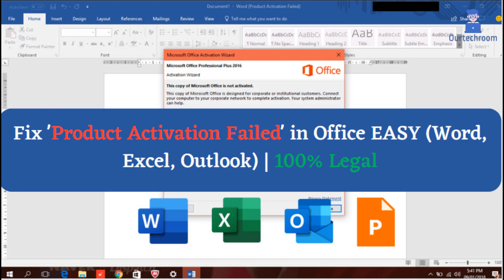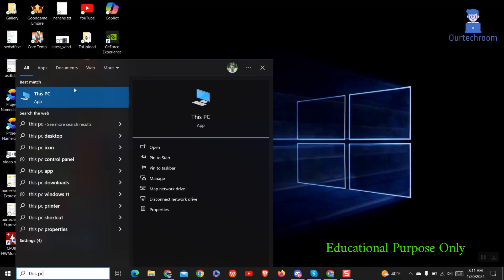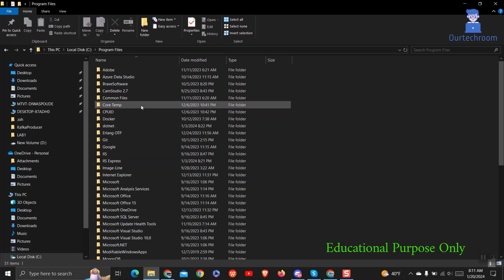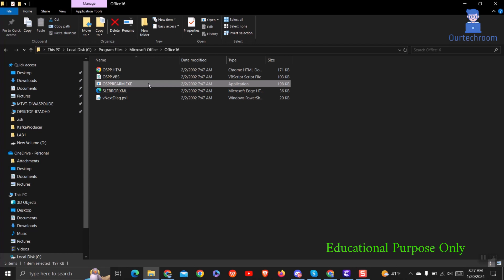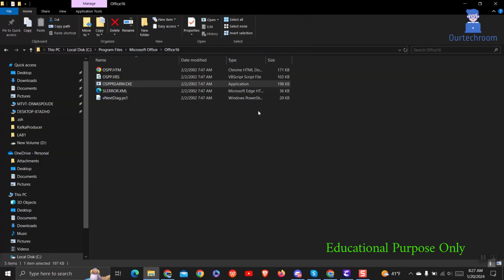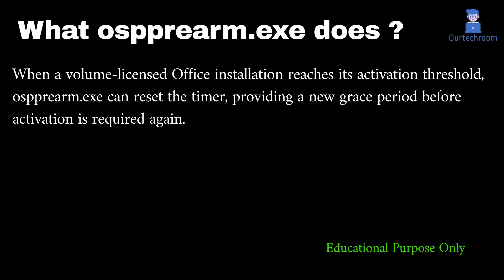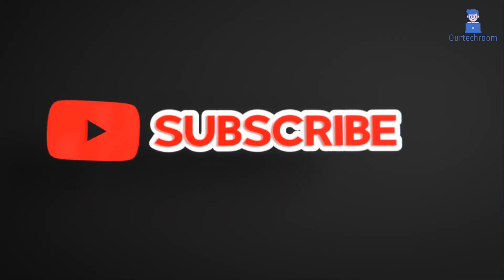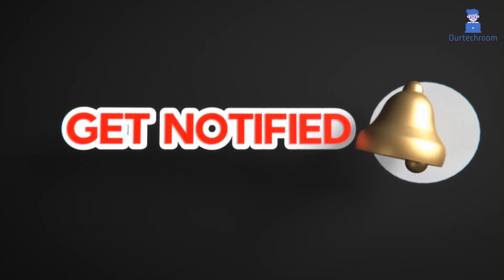Fix 'Product Activation Failed' in Office EASY (Word, Excel, Outlook) | 100% Legal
In this video, we guide you through an easy and 100% legal method to fix the 'Product Activation Failed' issue in Microsoft Office, including Word, Excel, and Outlook. Say goodbye to activation troubles as we walk you through the process step by step.

Here we will use : ospprearm.exe  utility to activate office.

Click on the bell icon to stay updated on our latest videos and never miss out on valuable tips and solutions!